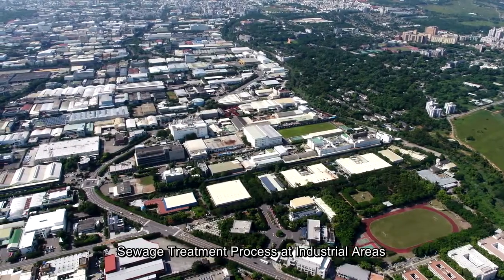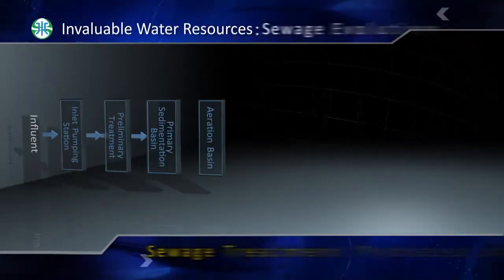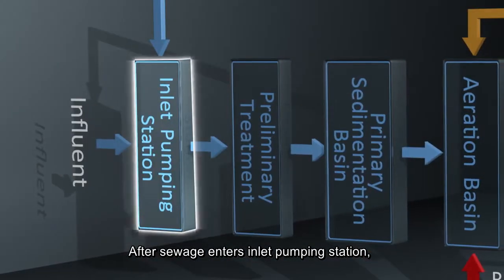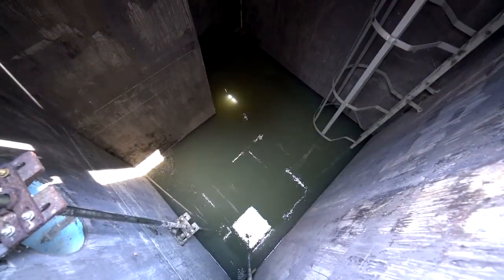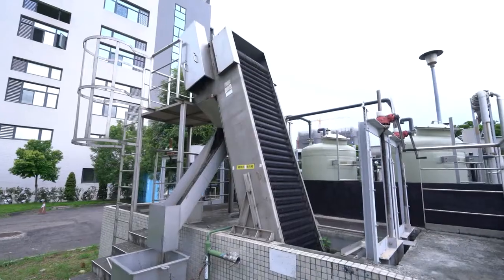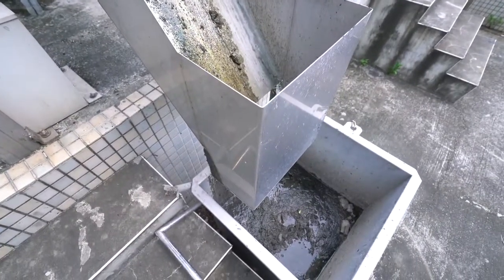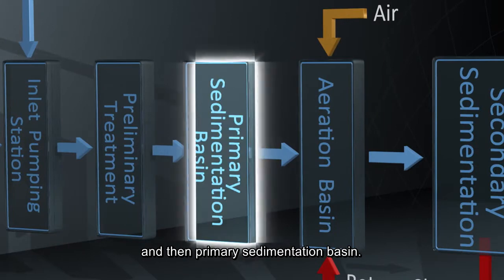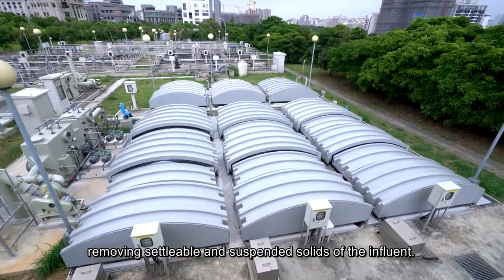Invaluable Water Resources sewage Evolution